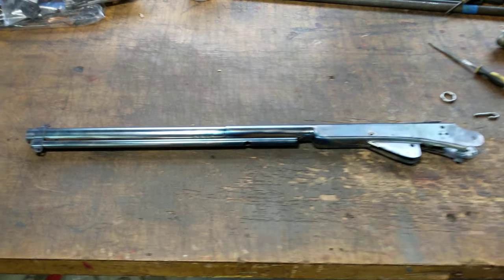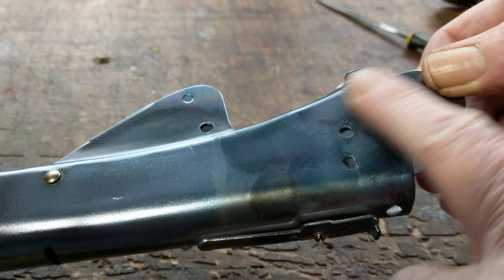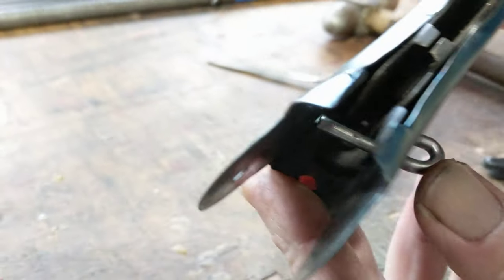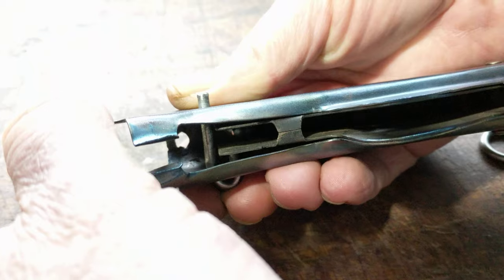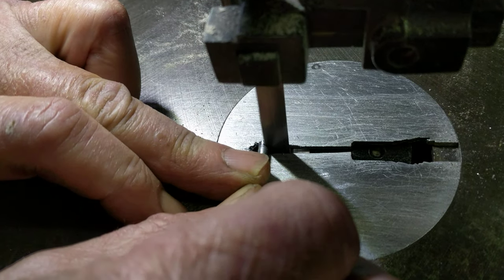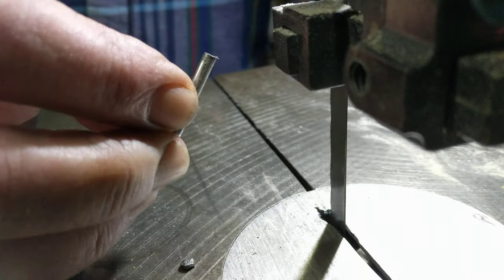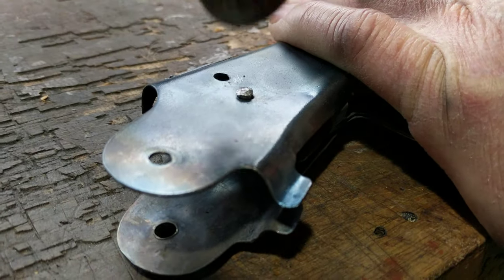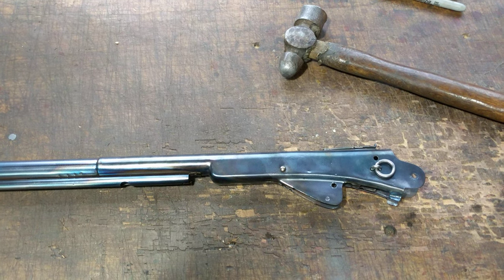Daisy Model 94 Latigo loop reattachment part 2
Greetings All,

This is the conclusion of our modest efforts to fabricate and replace a missing latigo loop on a once crusty old Red Ryder. As you'll see replacing this commonly missing item does not require a massive machine shop or years of dedicated training and experience just the desire to bend some nails and learn the art of peening by repetitive practice.